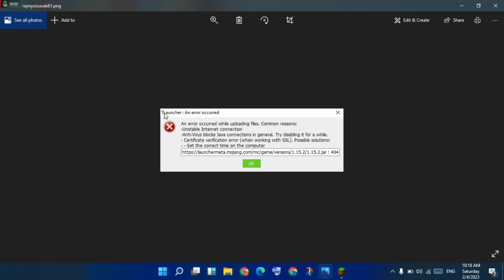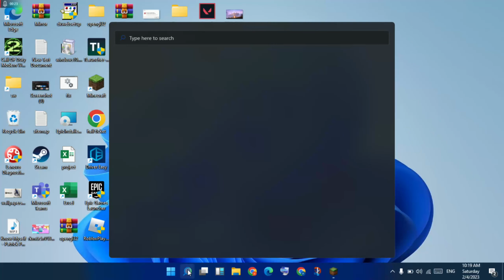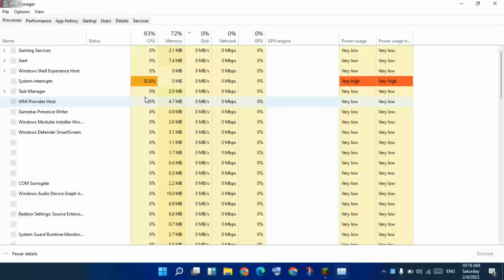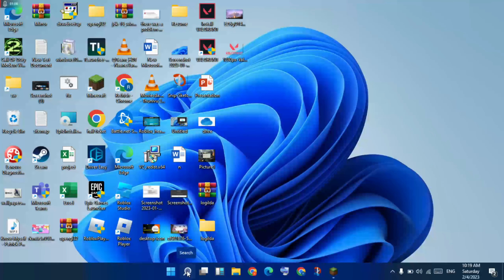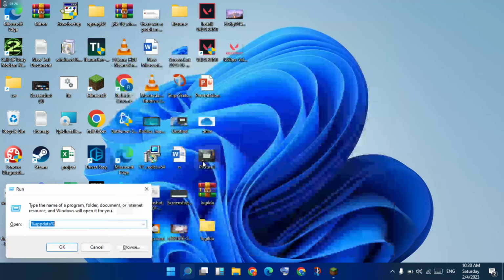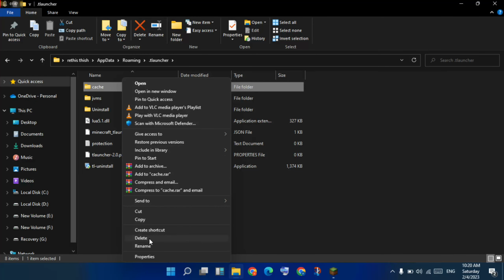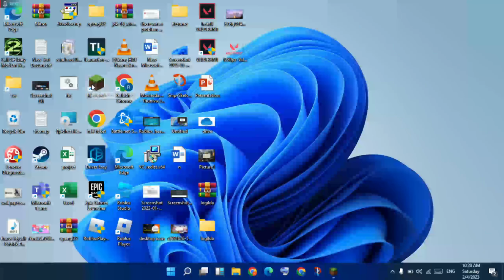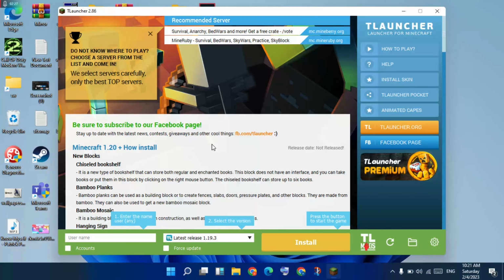tlauncher an error occurred while uploading files - solved (2023)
1) Be sure to start by downloading the latest BETA version of the launcher: Windows; Linux/MacOS If the problem persists, try the following points.
2) Completely remove ALL installed Java from your computer. Next, install the stable version of Java 8 Update 51: Java x64 (Windows); Java x32 (Windows).

First of all, yes, TLauncher is illegal when used to pirate the game. Microsoft doesn't do anything about it because it's really easy to pirate and crack Java Edition, so it's not worth their effort to get rid of TLauncher.only for an equivalent to pop up within a week or two.

tlauncher an error occurred while uploading files
an error occurred while uploading files
tlauncher an error occurred while uploading files hatası
tlauncher error downloading required files
tlauncher an error occurred 1.19
minecraft tlauncher an error occurred while uploading files. common reasons